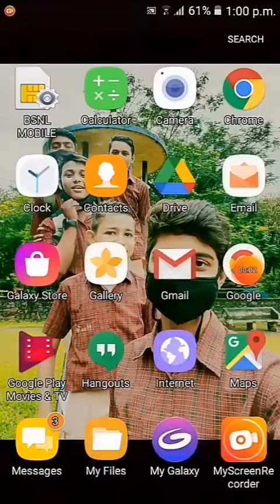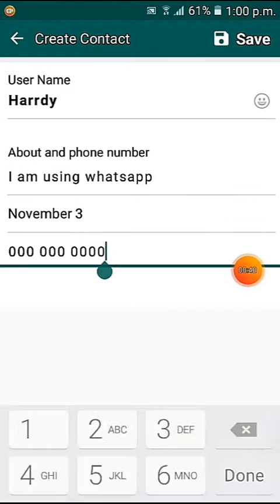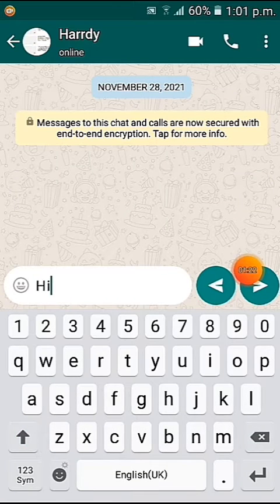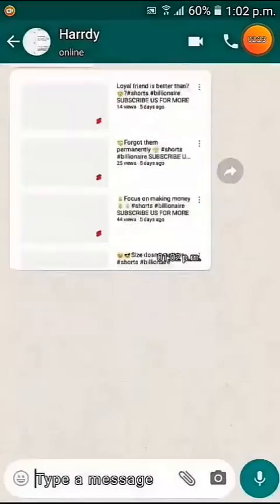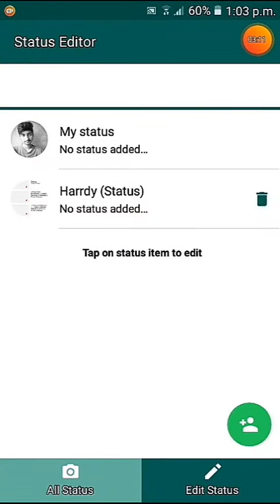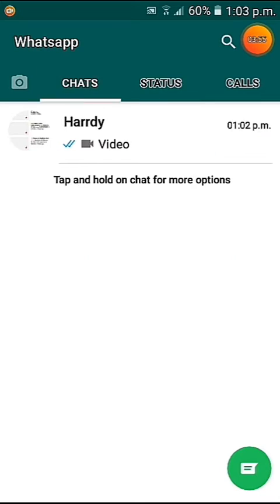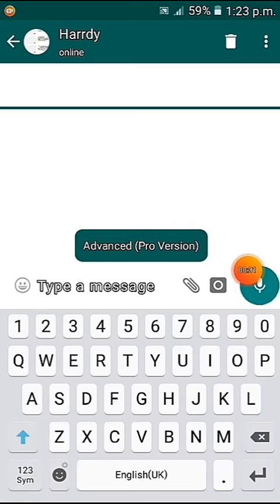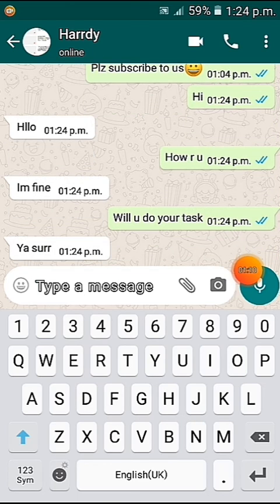Omg! 😲 Whatsapp Finally hacked || 😨recieve fake calls,recieve fake messages, etc..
Hllo guys!

welcome to my new channel master tech

here u ll find really awesome videos